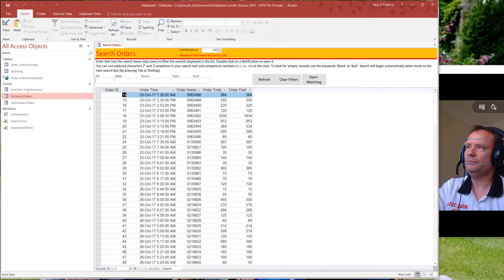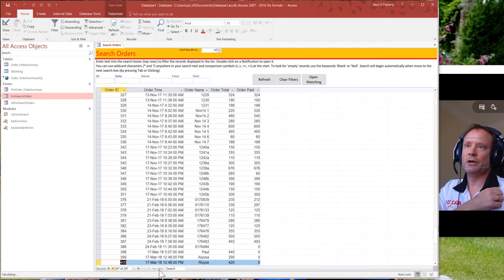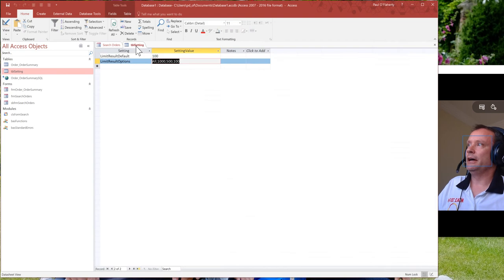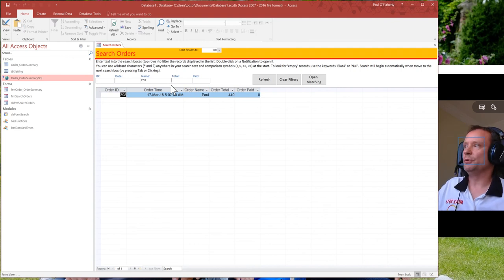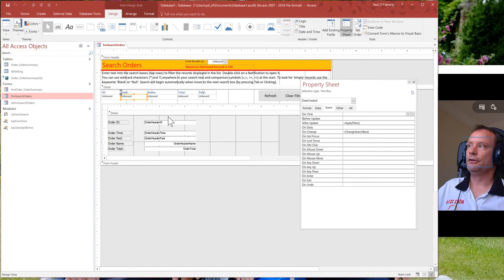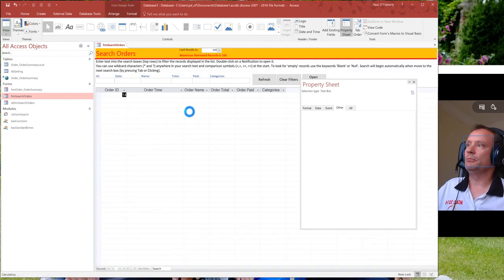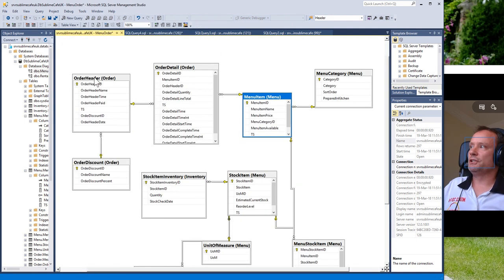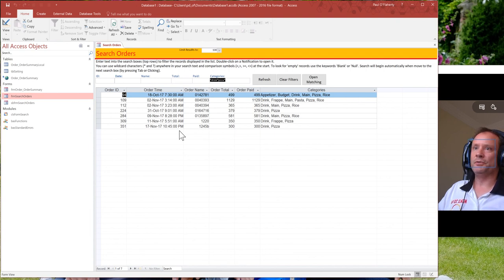MS Access Generic Search Form - Free Code!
A powerful search form that you can easily add to your own solutions. The code demonstrated is available absolutely free from GitHub.
This solution uses only features available in standard MS Access - no add-ins or APIs.